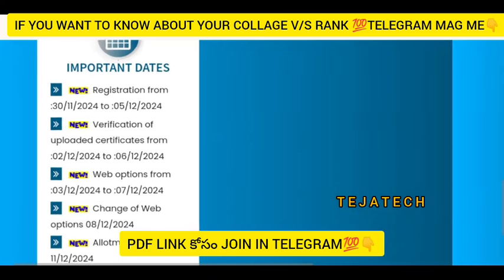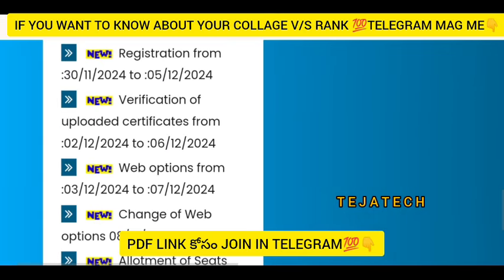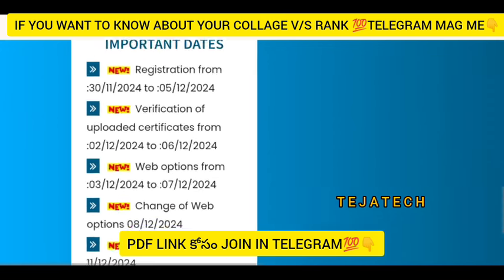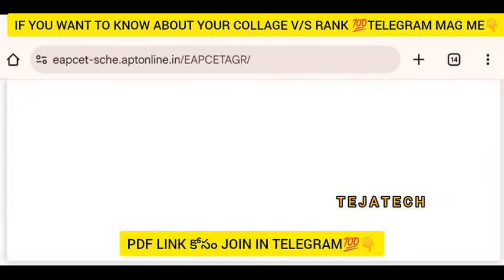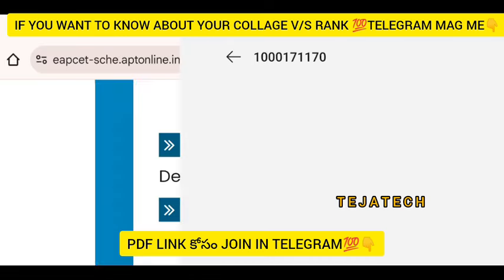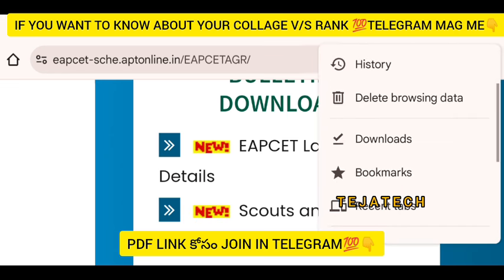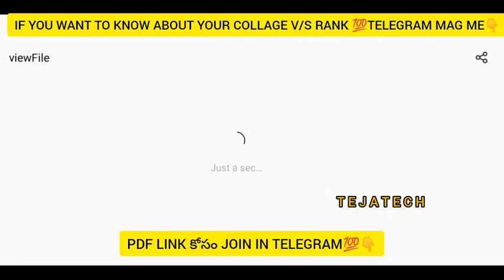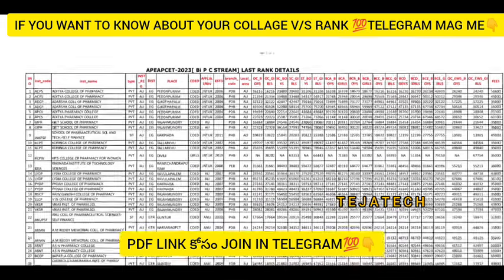BIPC బి ఫార్మసీ🥹 List RANK v/s COLLAGE👍 ఇలా చూసుకోండి💯 || Eamcet BIPC Councelling Update 💯